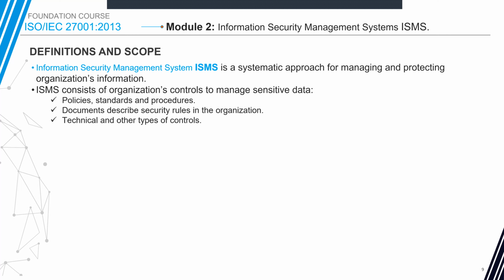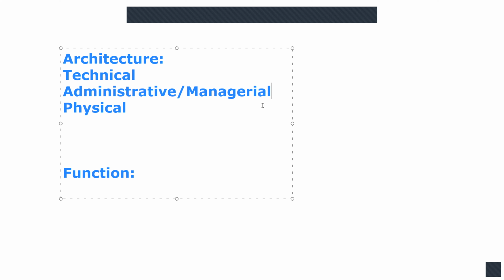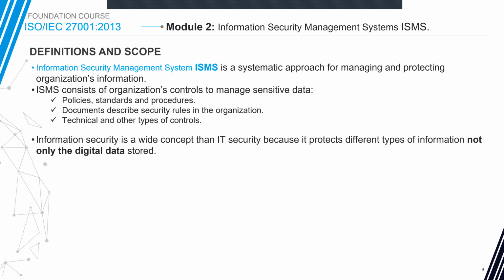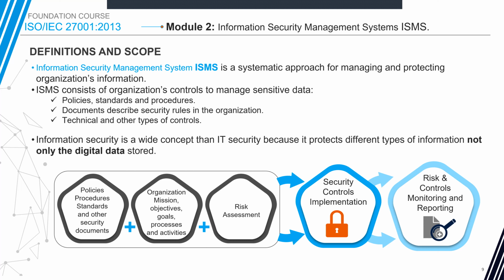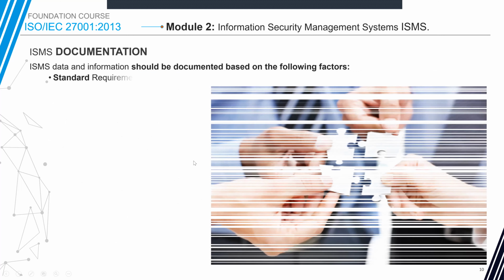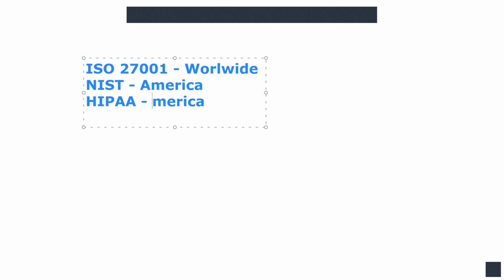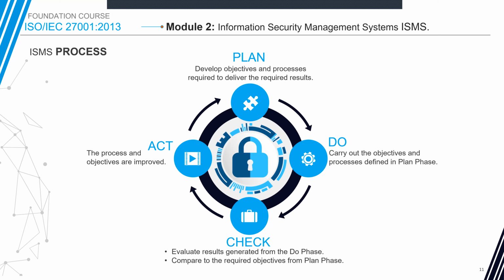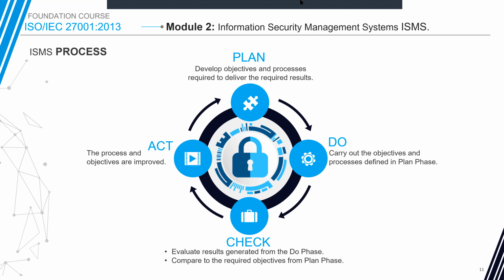ISMS Basics and Definitions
Explain Information Security Management System ISMS Definitions and basics